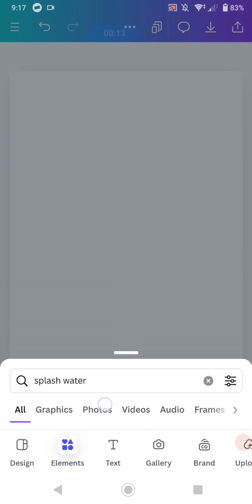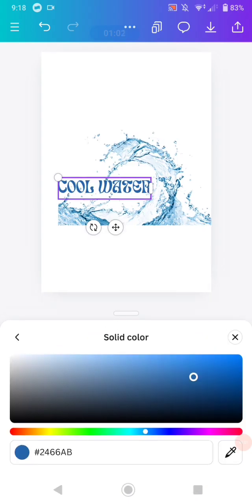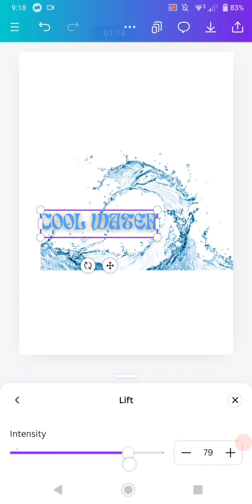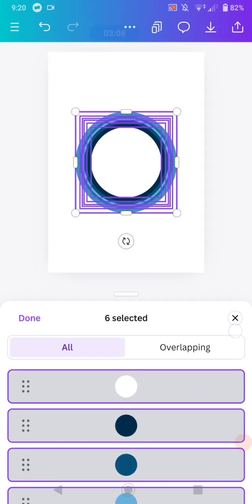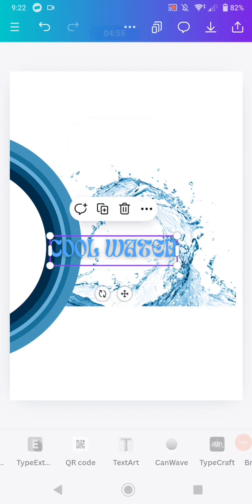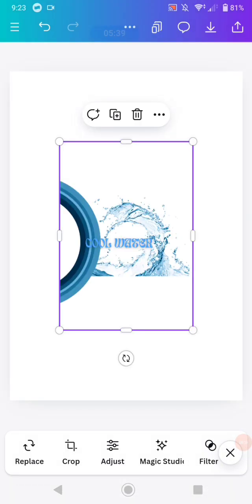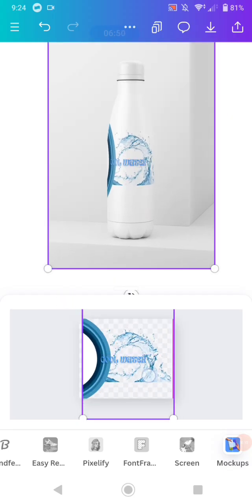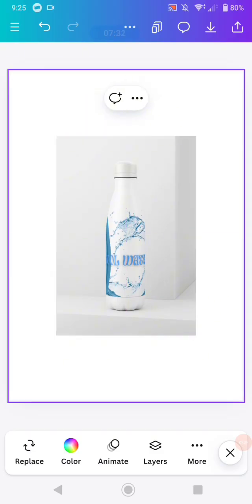Design a Product using Canva / How to use smartmockups apps on canva to design product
Lets make a product packaging design on Canva, now you can create your own packaging design to reach more audience or customers to your product !